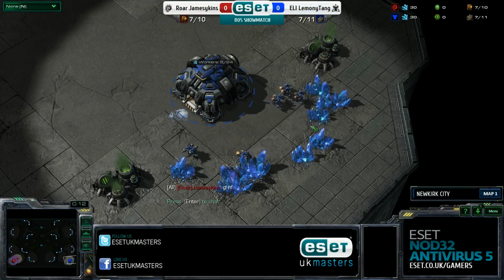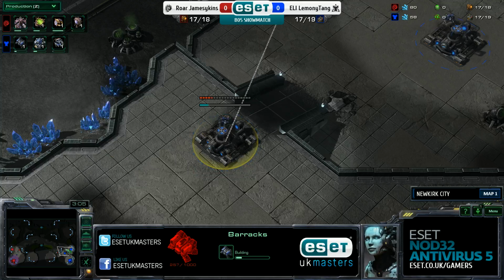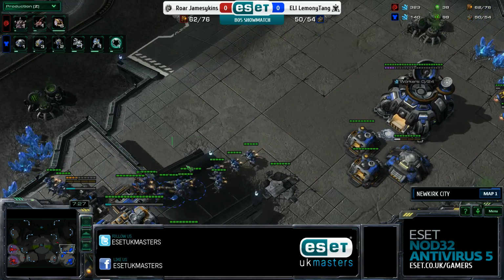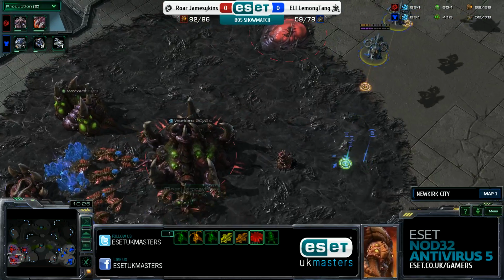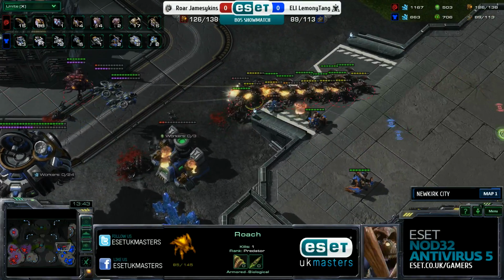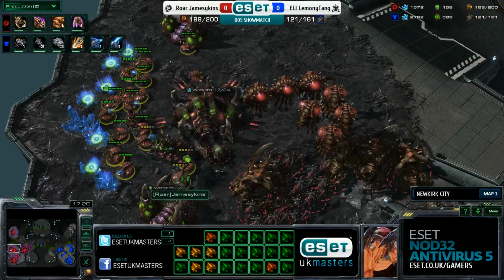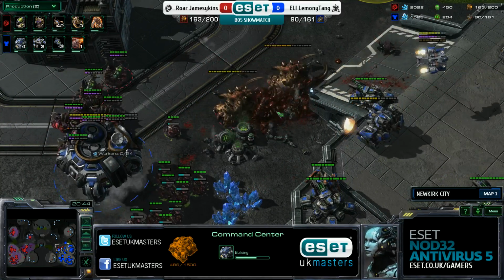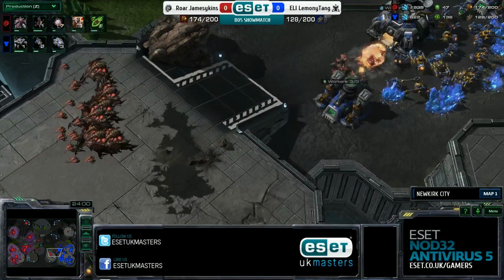[T] LemonyTang vs [Z] Jamesykins - ESET UK Masters HOTS Challenger Map 1